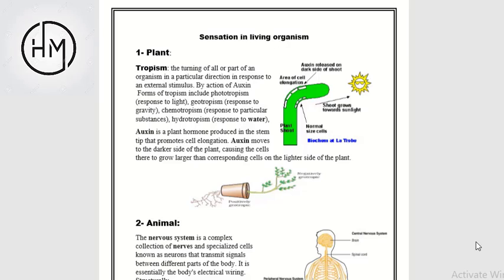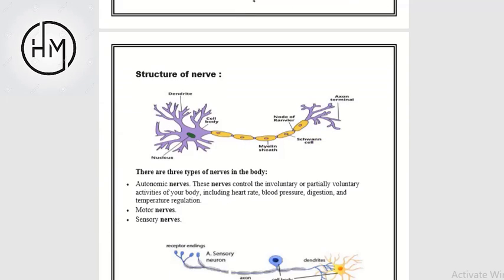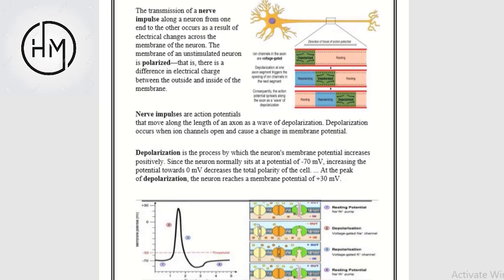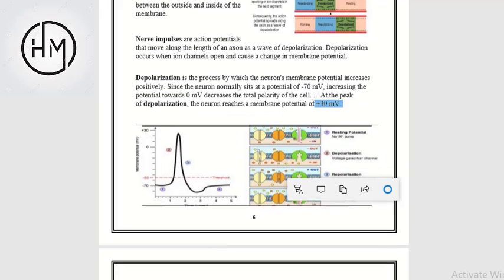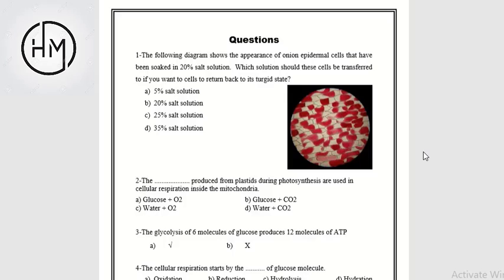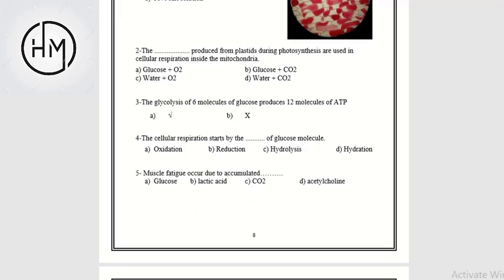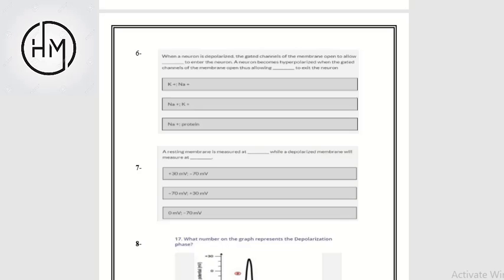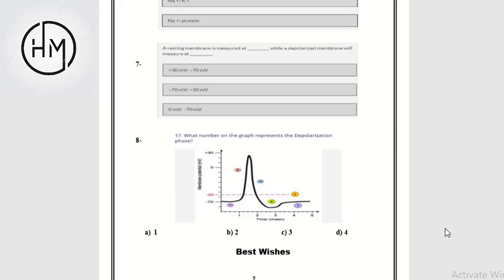Secondary 2 second part revision